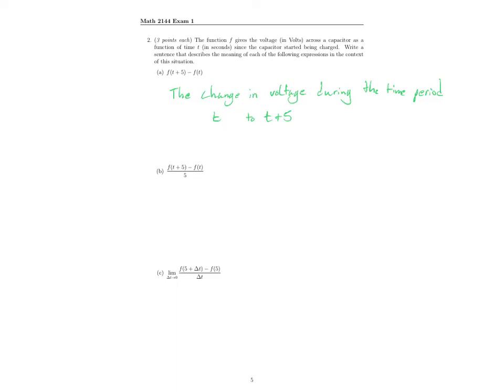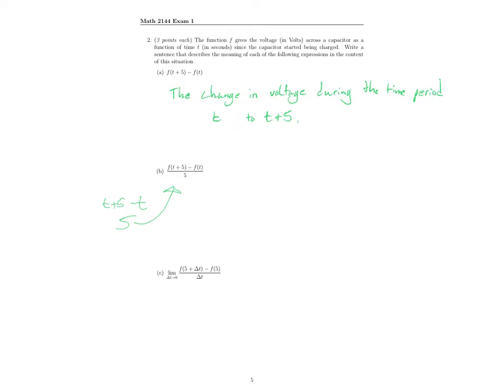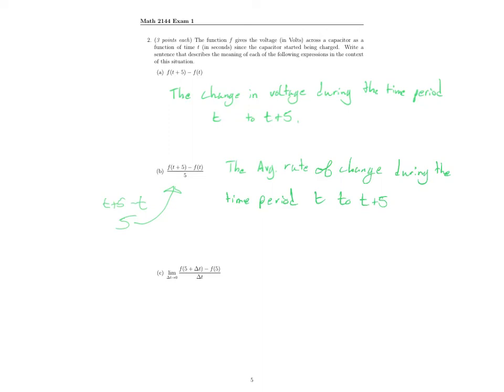Calc 1 Ex 1 FA19 Part 2